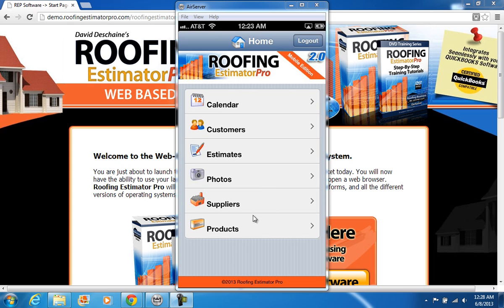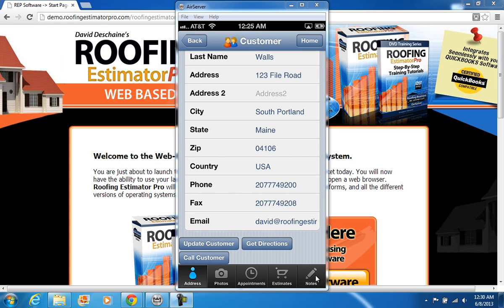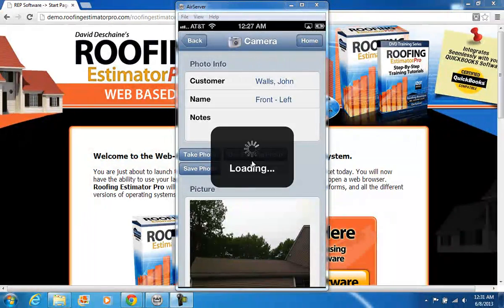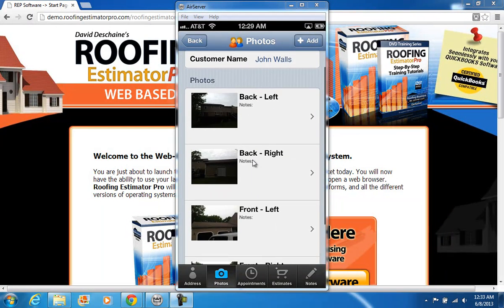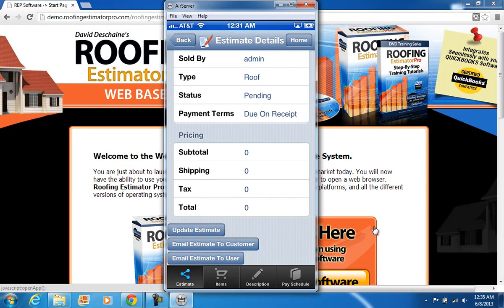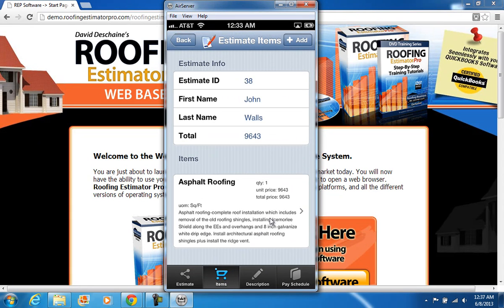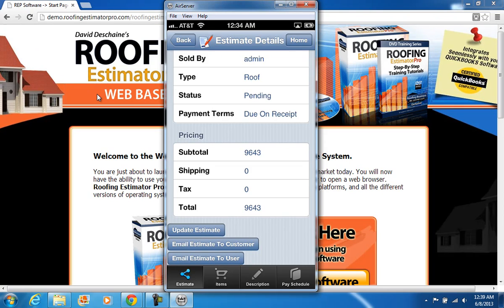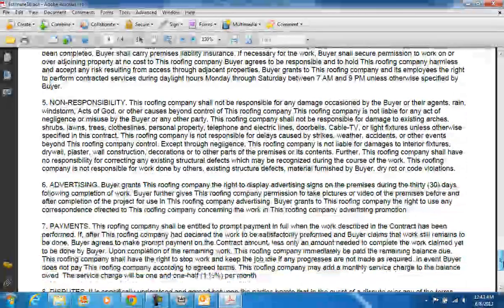Create A Roof Estimate Using REP Roofing App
Create A Roof Estimate Using REP Roofing App - This is the most powerful part of our mobile roofing app because the functionality has so many options. You are link directly with our cloud server where you can upload photos, and the add items to your estimate in just minutes.